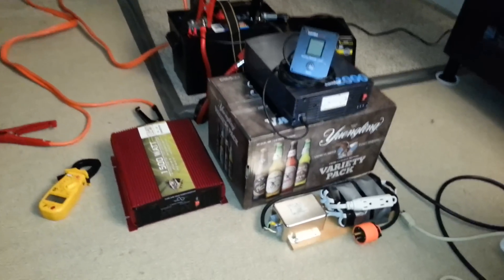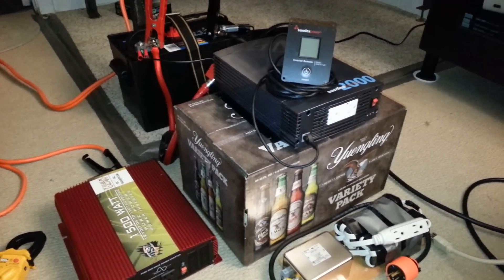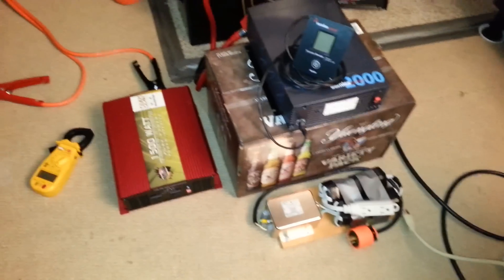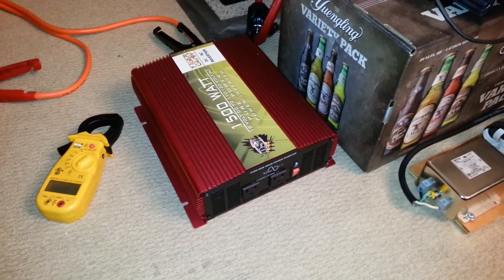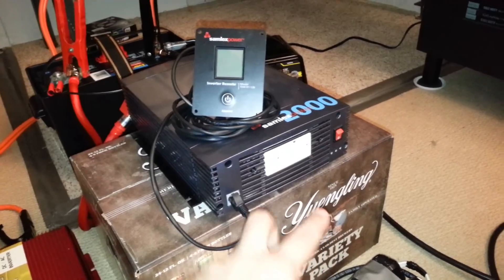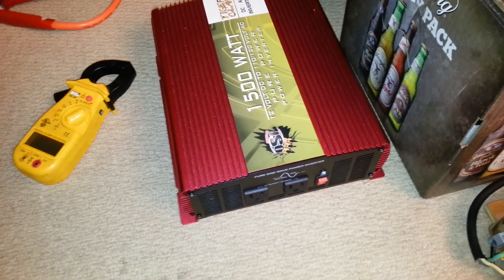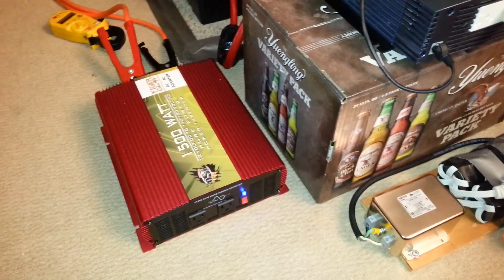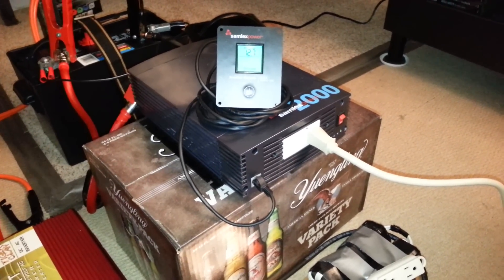DC to AC Inverters: Power Factor & Bonded vs Floating Neutral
In this video I quickly discuss power factor (real vs apparent power) and the difference between a floating neutral and bonded neutral topology of DC to AC inverters. The test products are the OSP Tiger Claw 1500 Pure Sine Inverter and the Samlex SSW-2000-12A power inverter. I don't go into much technical detail, but it would seem that the OSP is more efficient with reactive and apparent power than the Samlex.